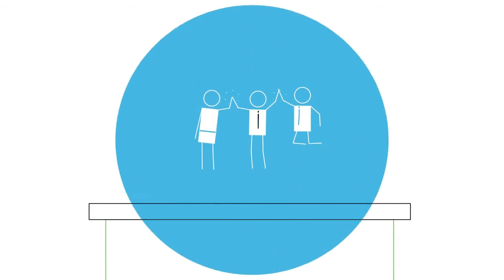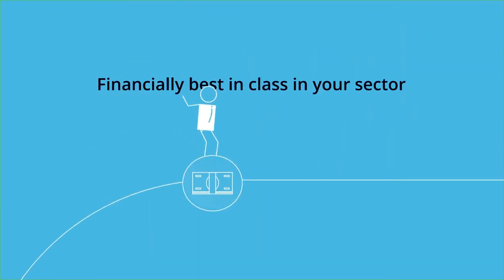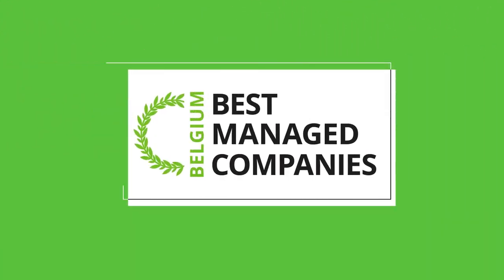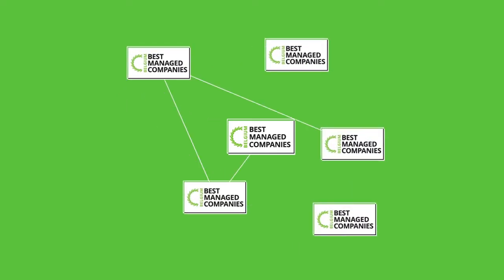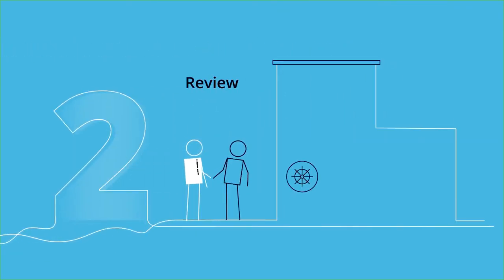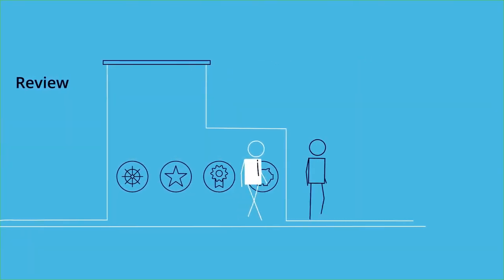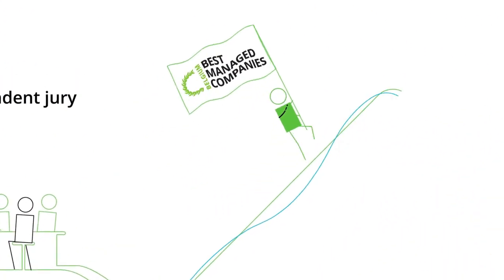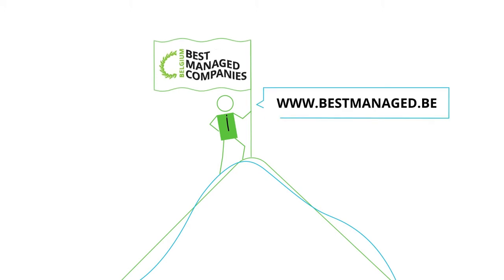Belgium's Best Managed Companies 2019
Best Managed Companies is a programme to recognise privately owned and controlled Belgian companies setting the highest standards of business performance.
Do you have what it takes to be a Best Managed company?